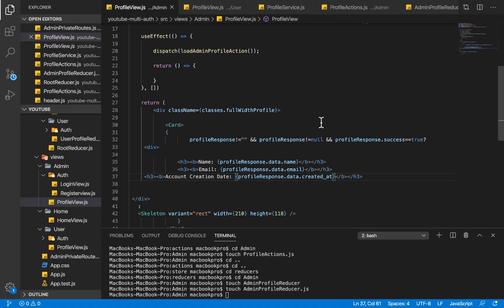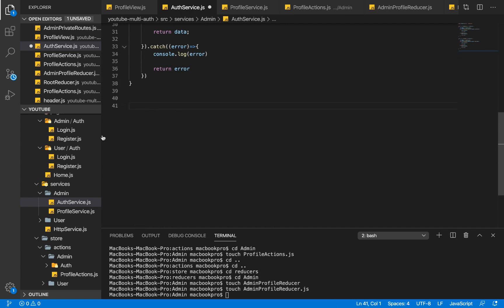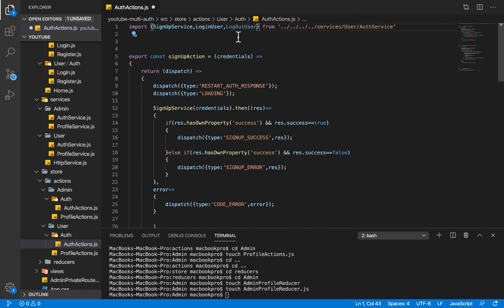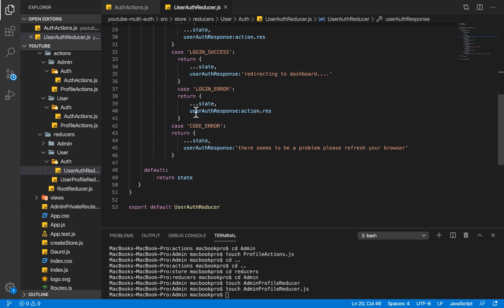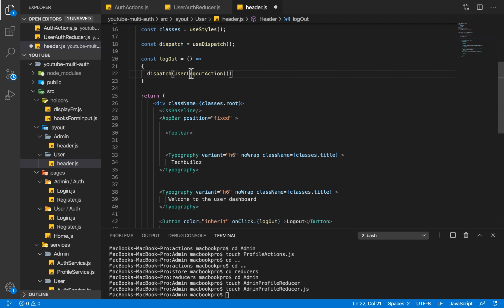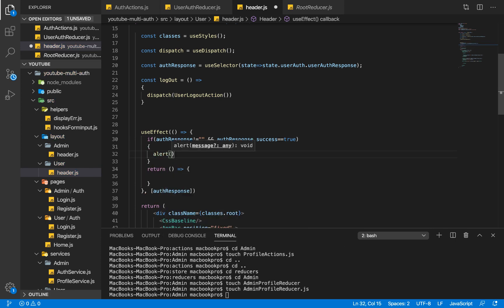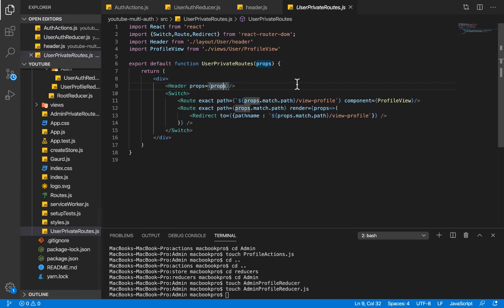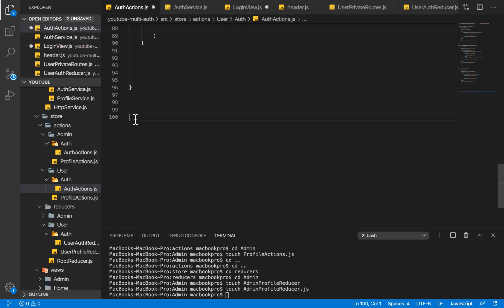Laravel Lumen & React Redux Role Based Authorization(16)-Invalidate jwt token and user logout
we invalidate user token get our response message remove token from browser and redirect user back to user login page